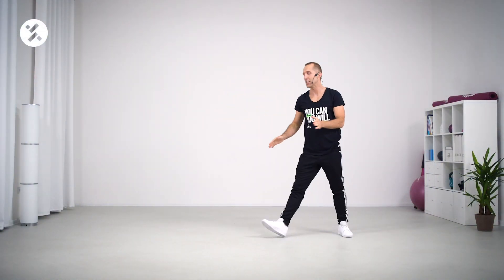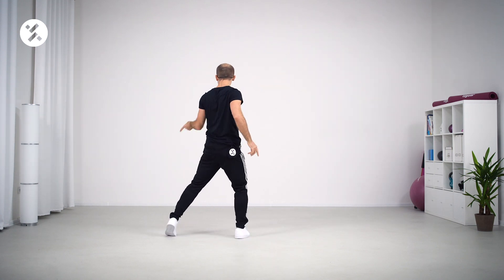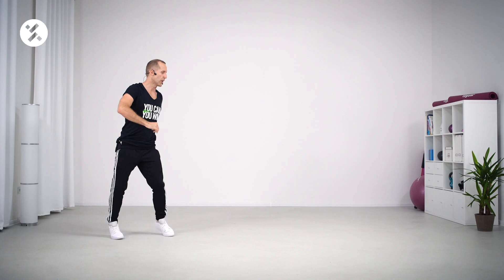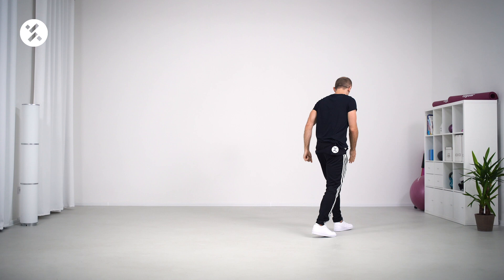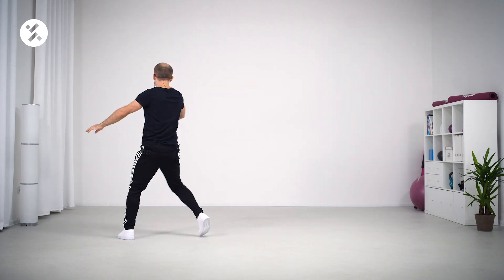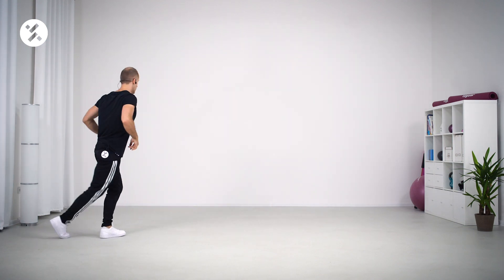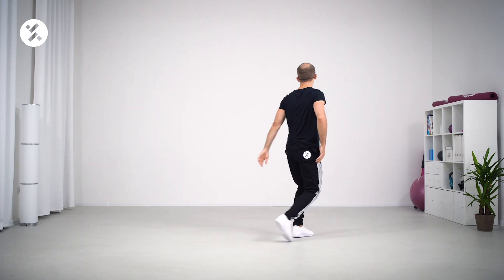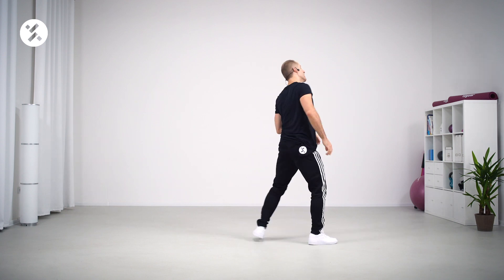AERODANCE 101 / Sebastian Piatek / FITNESSSCHOOL.TV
32R/20R/12R/16R16L​
In the usual Sebastian quality we present you an asymmetric aerodance choreography with a 3 32count long final. Speaking of the finale... as a fitting final song we can recommend Libertango by Milos Karadaglic. This and many other final songs, including final choreography videos with Sebastian and many other fitnessschool.tv presenters can be found on the 2019 MOST WANTED Finals compilation by Move Ya.